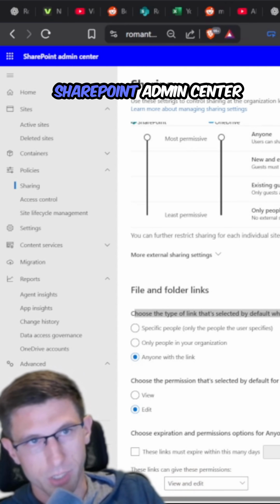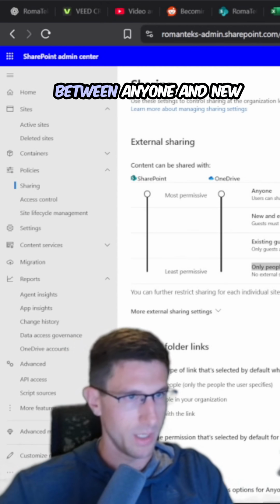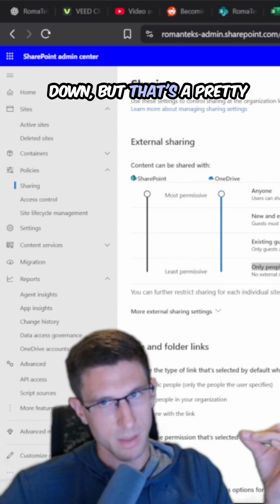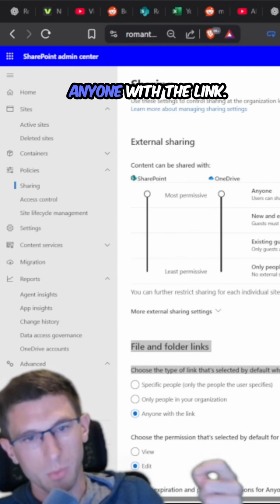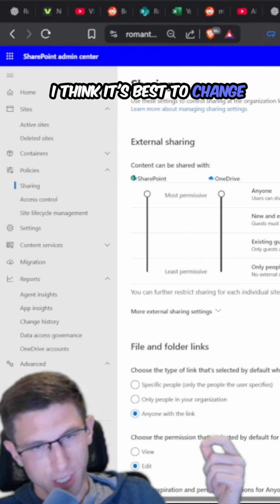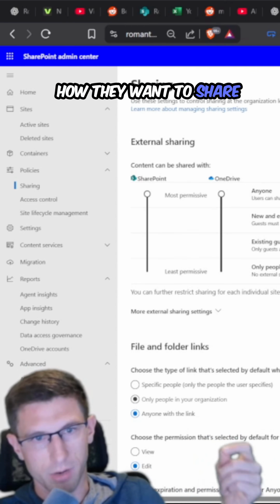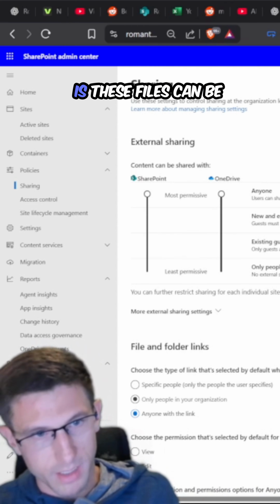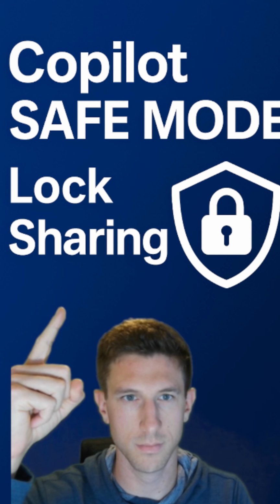Stop Copilot from Surfacing Sensitive Files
Learn how a 30-second tweak in SharePoint Admin Center → Policies → Sharing locks down external links, keeps Copilot from surfacing sensitive docs, and stops accidental oversharing across OneDrive & SharePoint. Perfect starter step before rolling out Microsoft 365 Copilot to your organization!